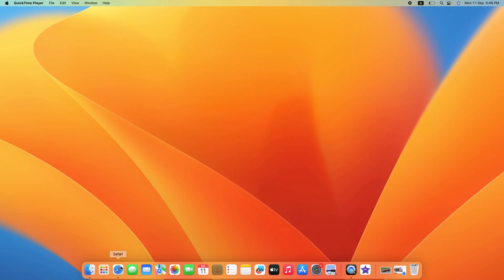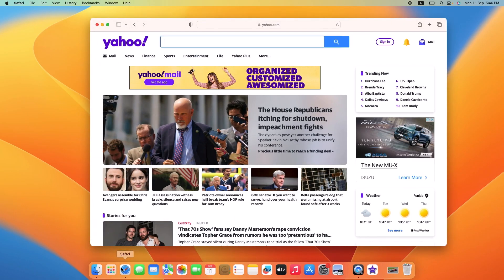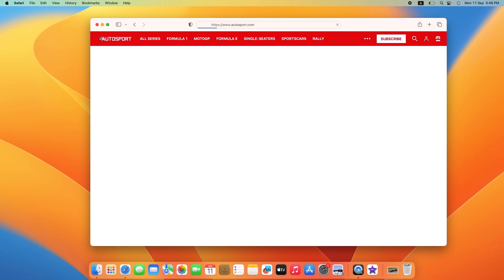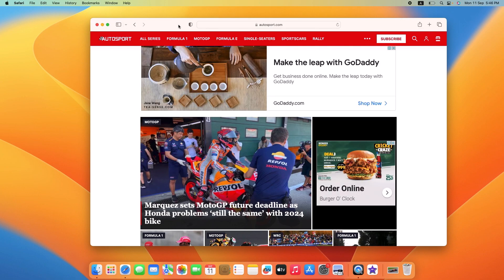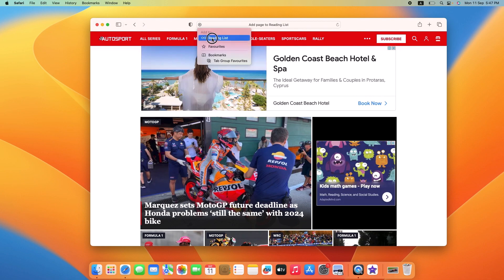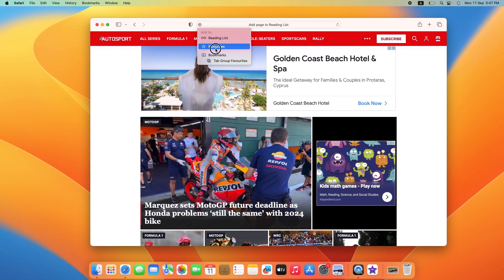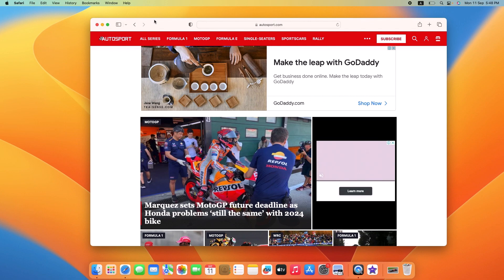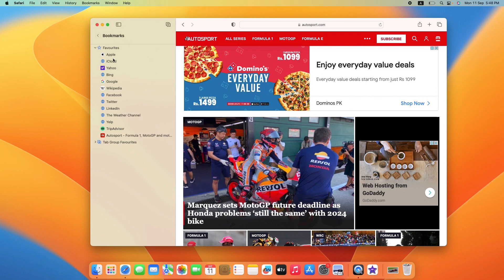How to Add Favorites on Safari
This video guides about how to add favorites on safari.

To understand how to add favorites on safari in your MacBook, simply follow the step-by-step guide.

Adding favorites can help you quickly access your favorite websites with just a click.

Here are the Steps to Add Favorites on Safari on Mac:

1. Open up Safari on your Mac.

2. Type in the URL of the website you want to add to your favorites and hit enter.

3. Move the pointer over the Smart Search field.

4. Click and hold the Add button with "+" sign that appears at the left end of the field.

5. From the menu select "Favorites".

So that's how to add favorites on safari. If you still have trouble adding favourites on safari on mac, ask in the comments section below, and I'll surely reply.